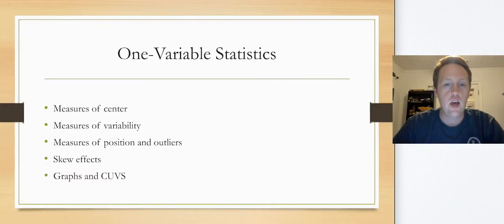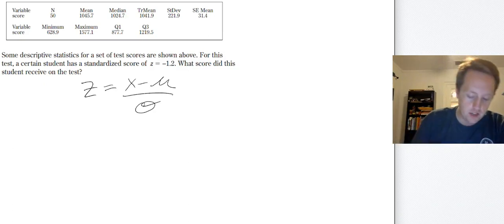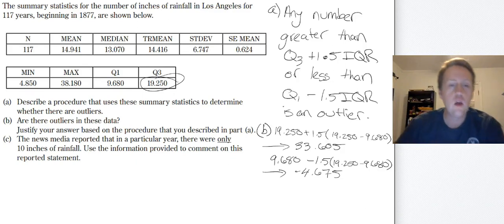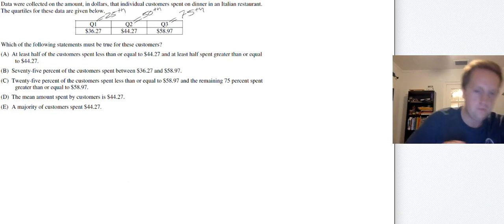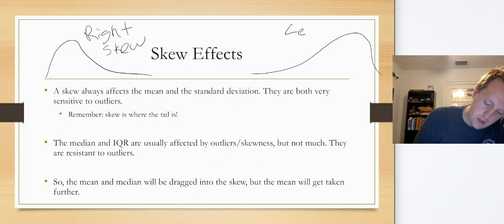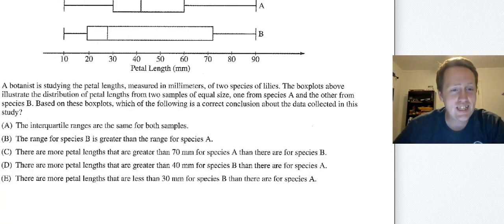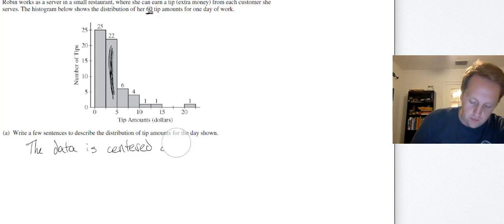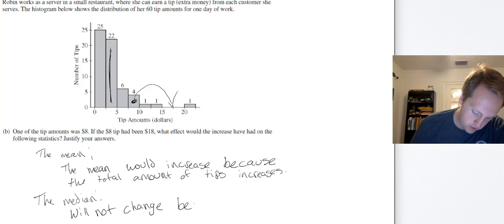AP Statistics - One Variable Statistics Part 2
This video wraps up one variable statistics!